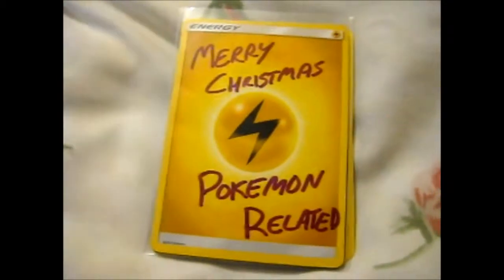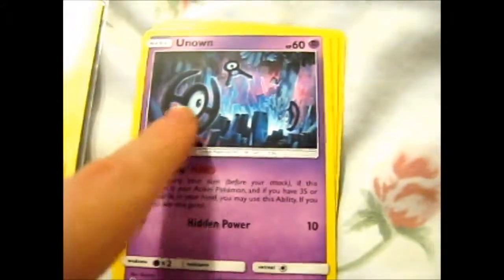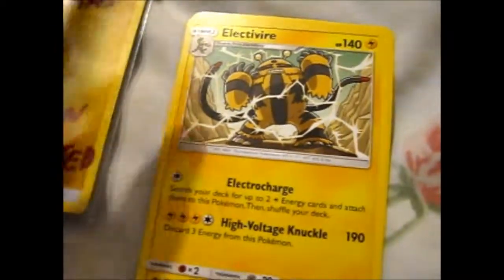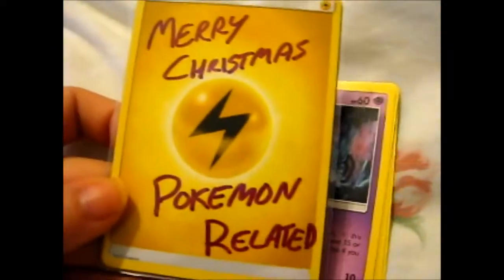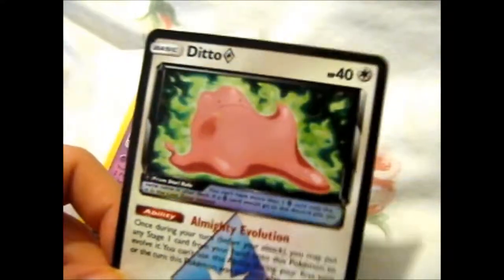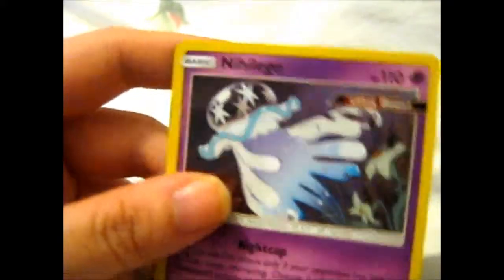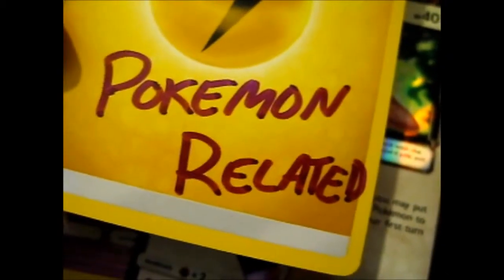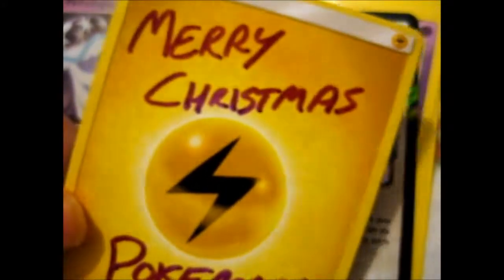PokéMail from PokemonRelated!! [Instagram]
Opening of: PokéMail from PokemonRelated!! [Instagram]